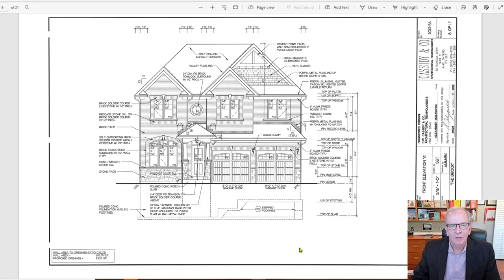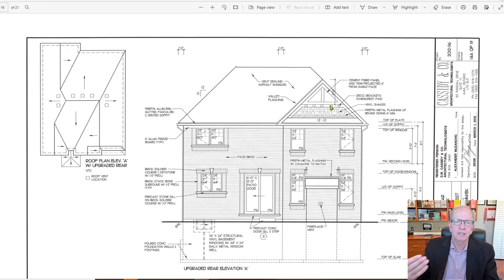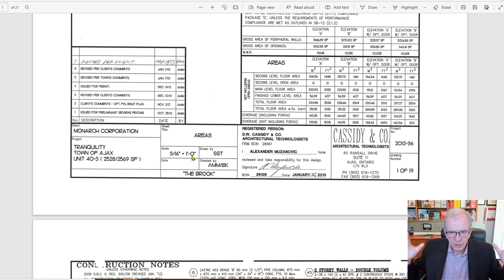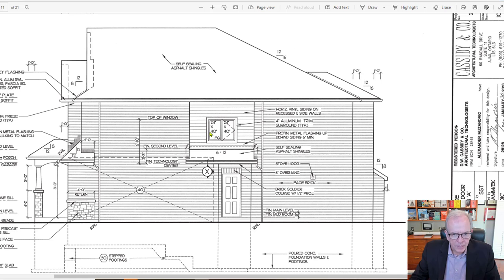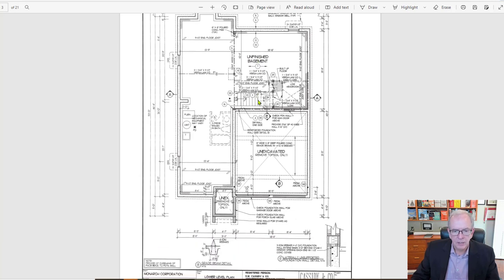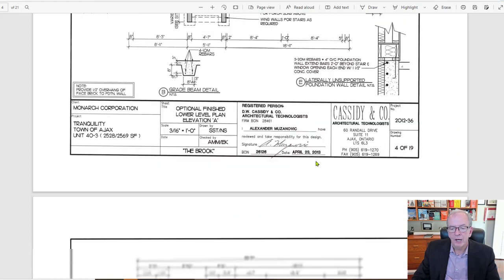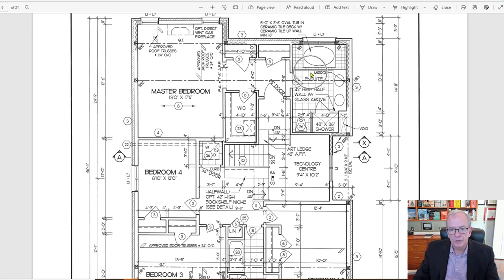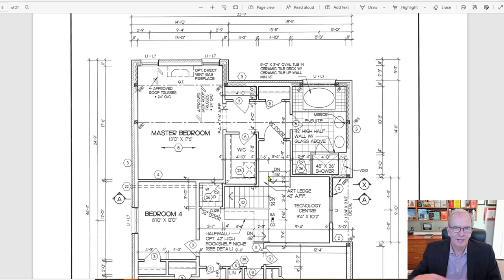LEARN THE PROCESS OF HOW TO REVIEW A NEW SET OF DRAWINGS FOR A PRODUCTION HOME, PRINT READING NO. 13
In this understanding construction drawings video I go through the process of orienting yourself to a new set of drawings.  Step by step the things you need to do to set yourself up for success on a new project.
Print Reading, Understanding Construction Drawings (Check Playlist for new additions)